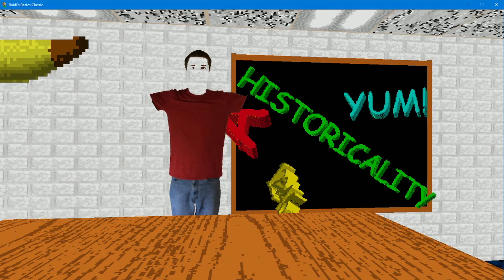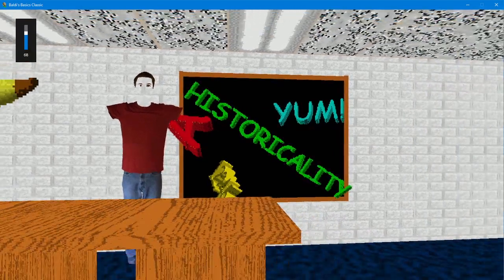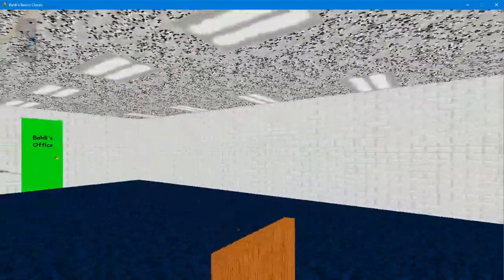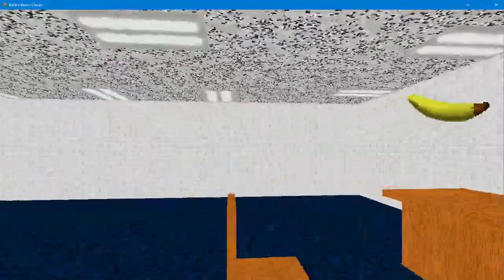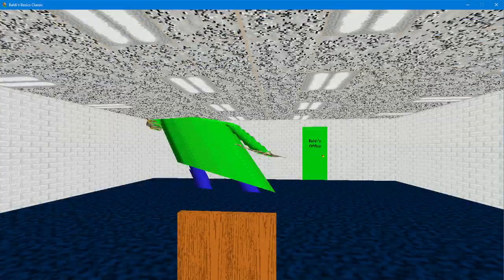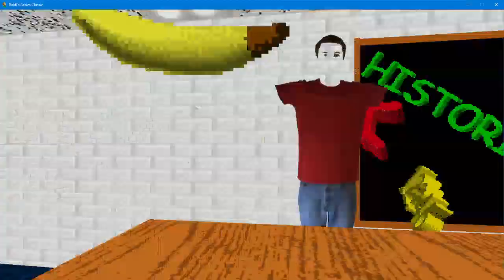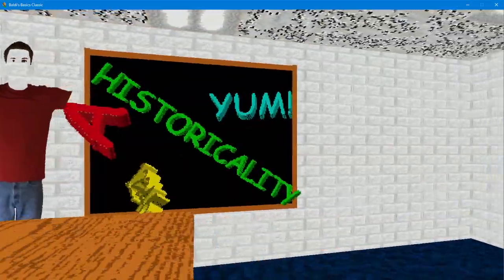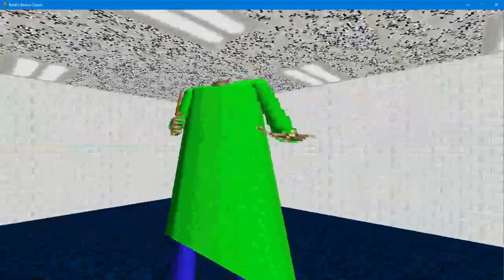beat baldi no right answers ending